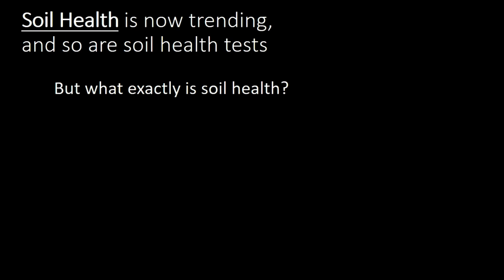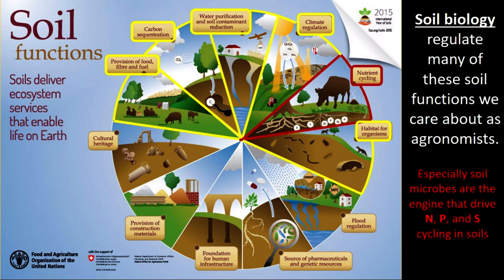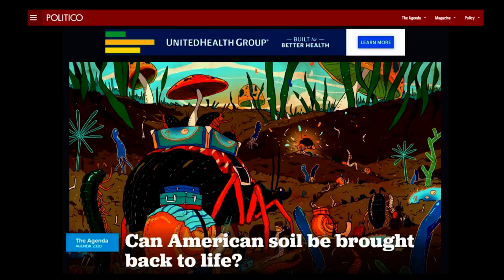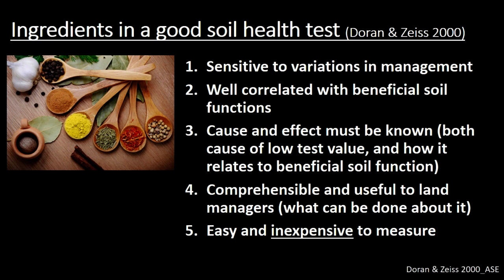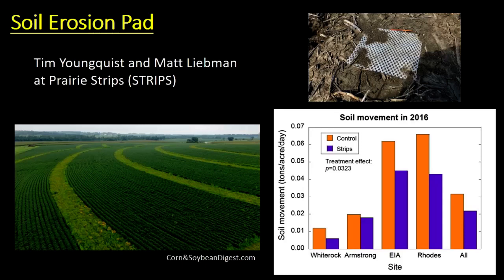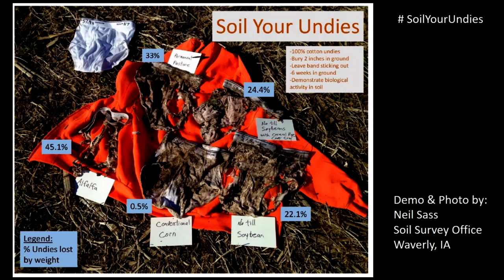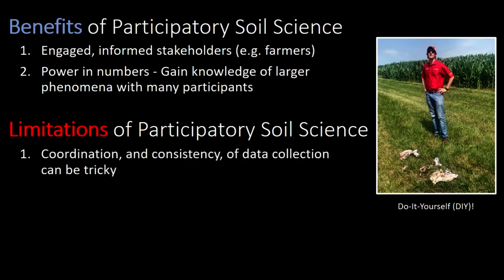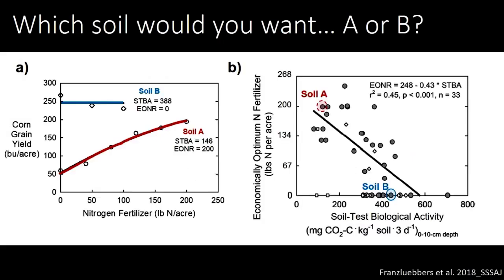Potential of 'do-it-yourself' soil health measurements and participatory science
Dr. Marshall McDaniel